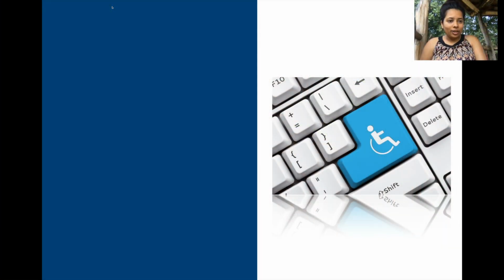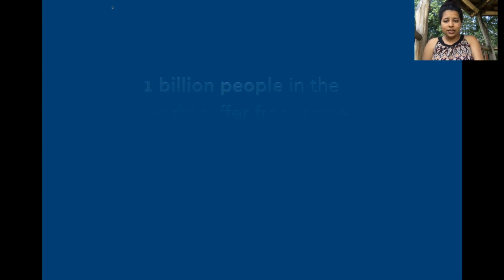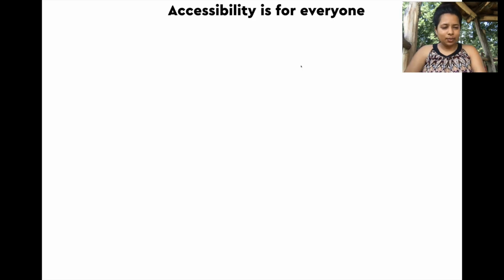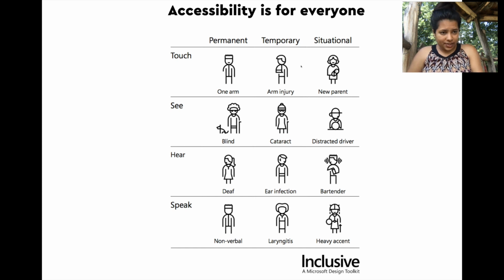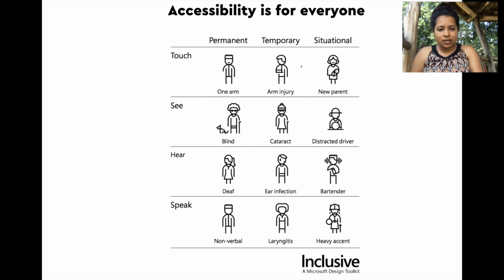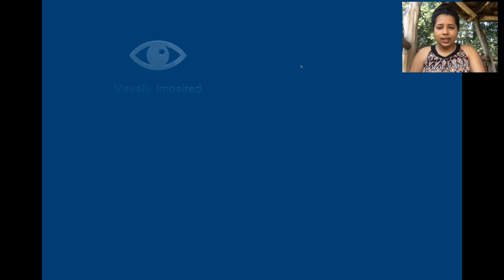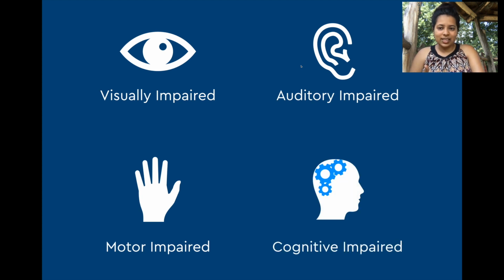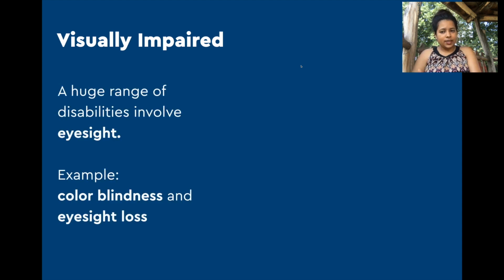The Complete A11y #01: Introduction to A11y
Today we understand the fundamentals of Web Accessibility(A11y) and it’s importance.  Let’s start with the zero Knowledge and explore further!